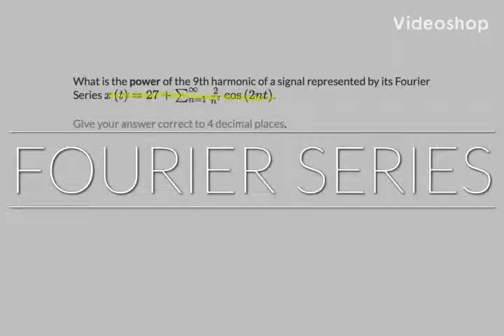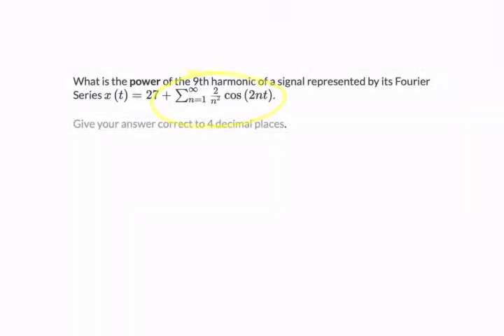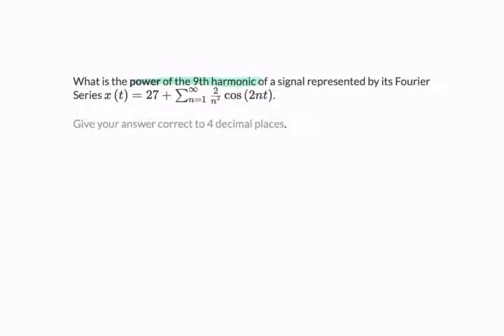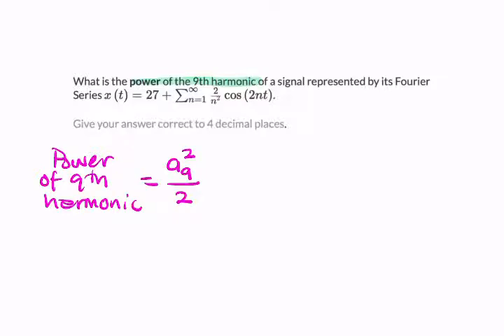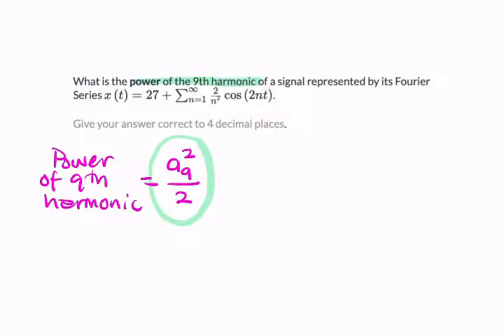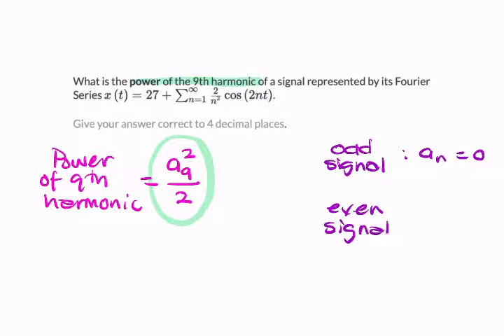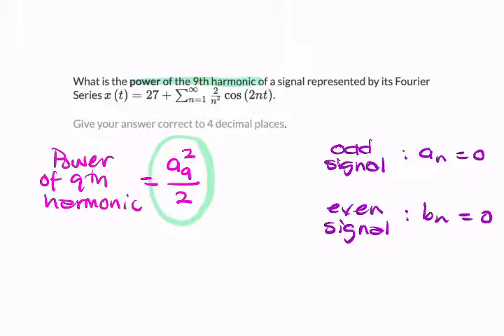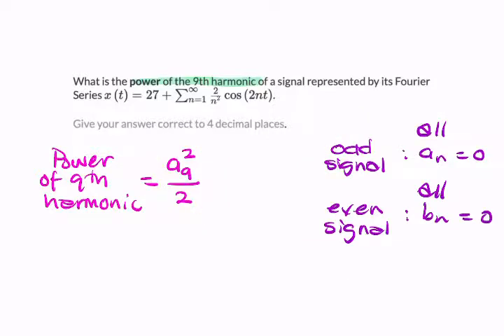Question: Power of nth harmonic (even or odd)